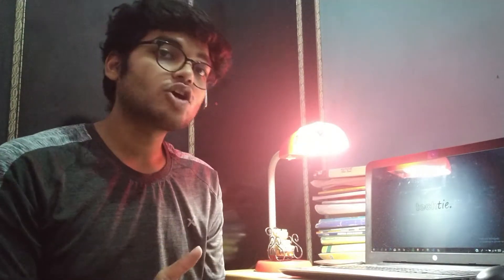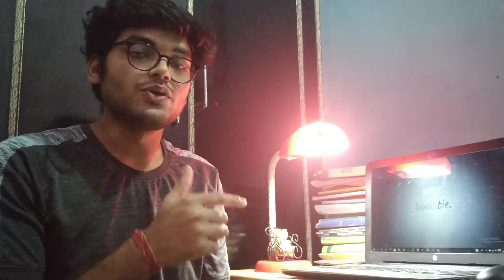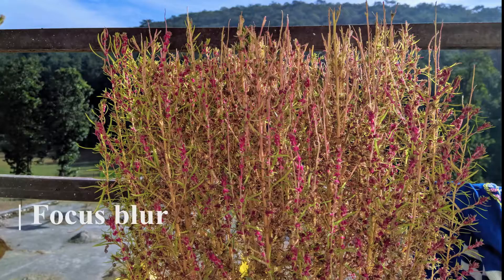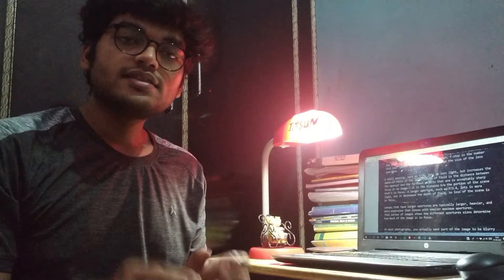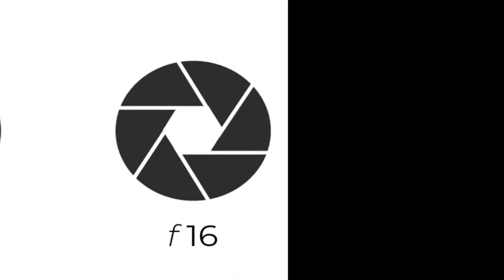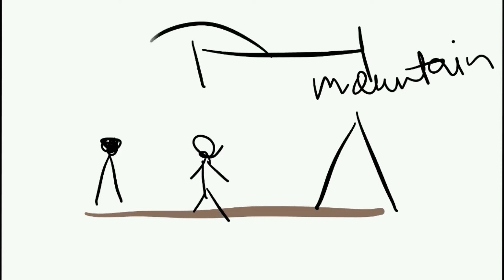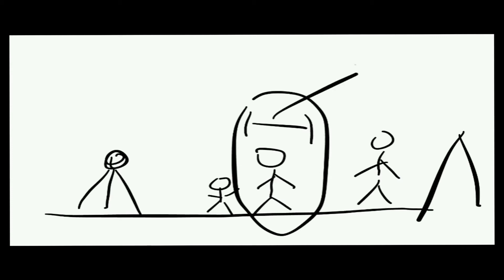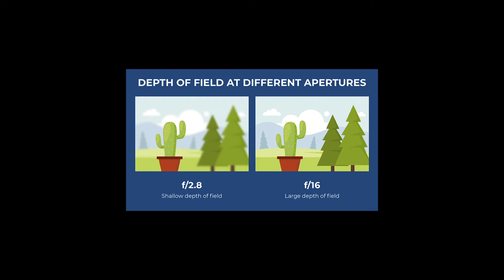How your camera blurs out the non-focused object- TECHTIE.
watch this video to take a sneak peak about how the camera lens blurs out the non-focused object and makes the image very good that's look pleasant to your eyes.

camera: Nokia 6.1 plus
photos in video: Nokia 6.1 plus